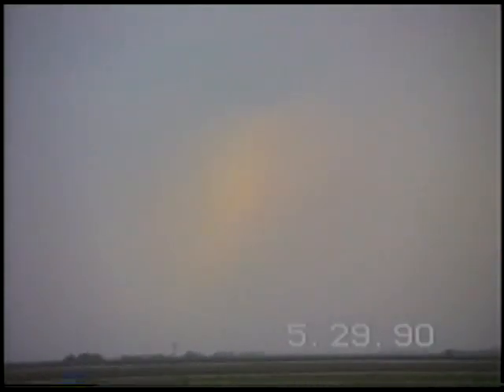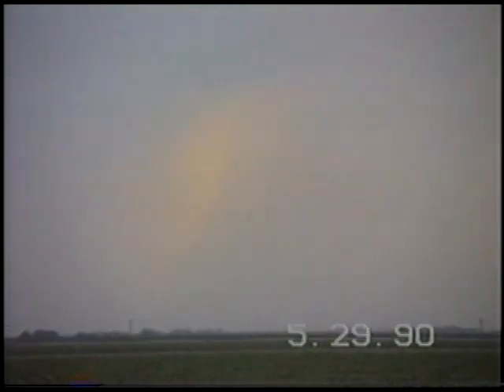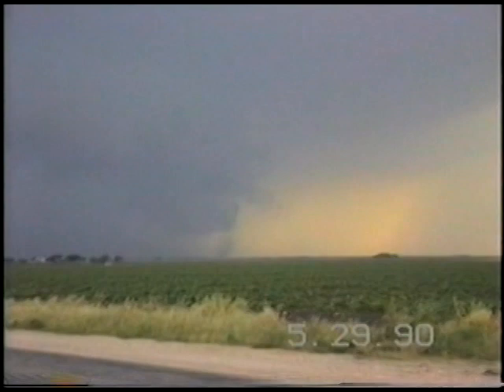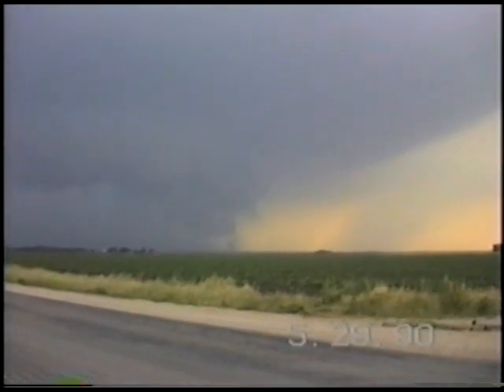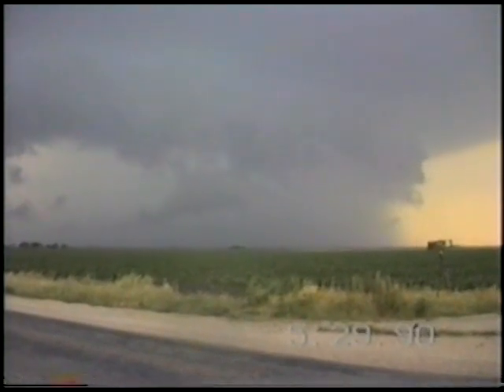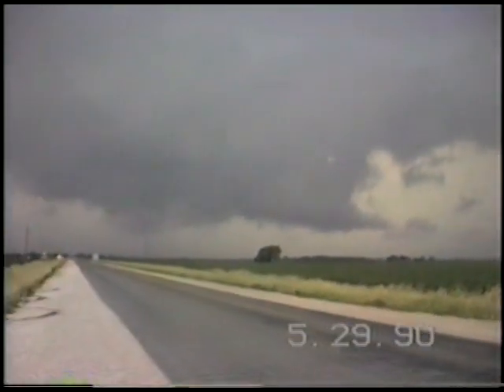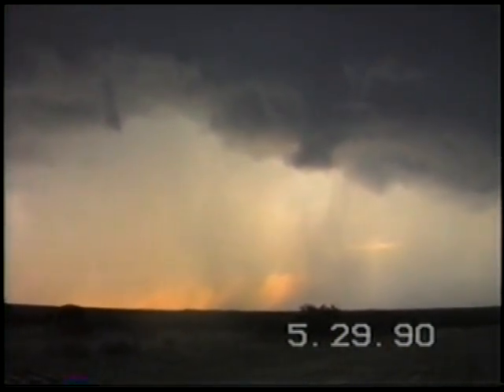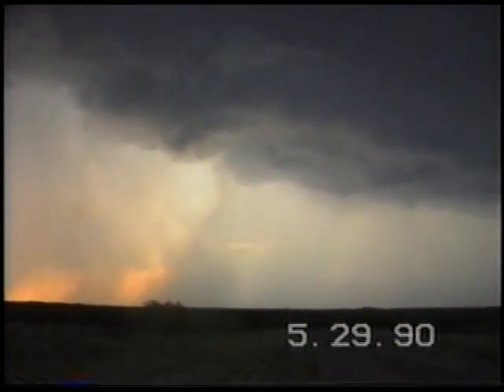Tornado near San Angelo, TX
1990-While storm chasing near San Angelo, TX, we recorded this tornado near Ballinger, TX. As far as we know, it stayed in rural areas and did not do any major damage.